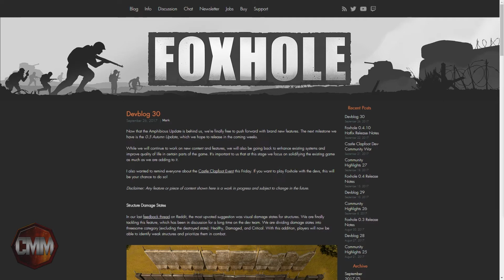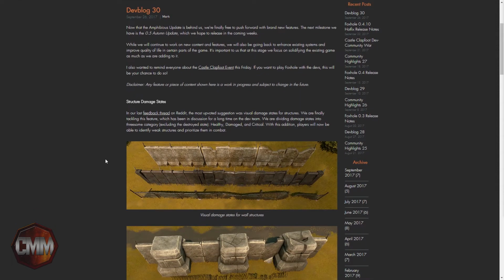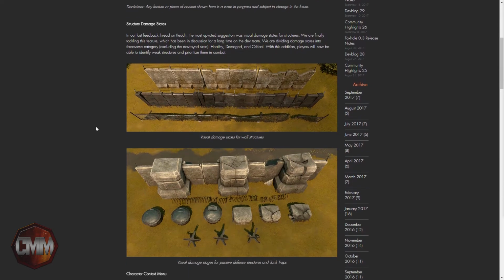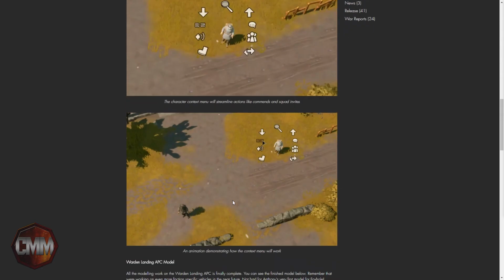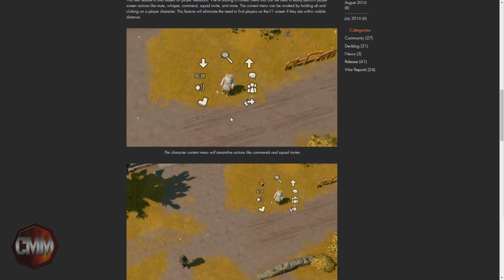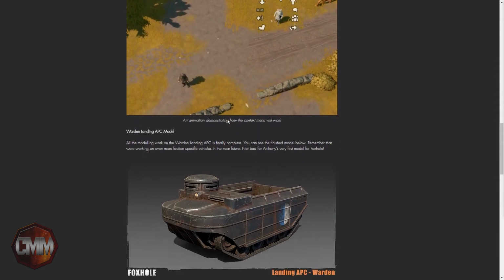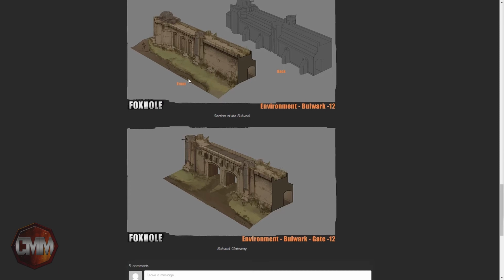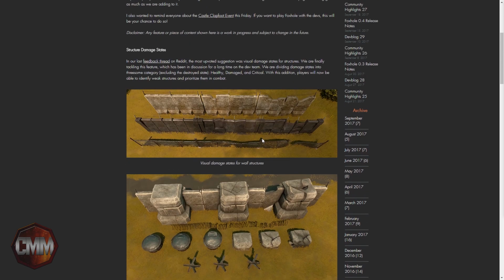Foxhole - Devblog 30 - Read Thru and Discussions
Nate reads through and gives his thoughts on Devblog 30 of Foxhole!

About Me:
Nate Bodnar is the founder of the gaming YouTube channel, ConnMovieMakers (2011-Present). Learning the workings of YouTube, Nate began working with a YouTube network, Gamemode 5, in late 2013 as their Community Manager and later Head of the network. In late 2014, Nate left GM5 behind to begin work with MGN as their Community Manager (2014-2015).

Through YouTube, Nate has discovered an interest in film, video editing, and photography.  His plan is to continue to create video and photography content in order to eventually practice film full time.